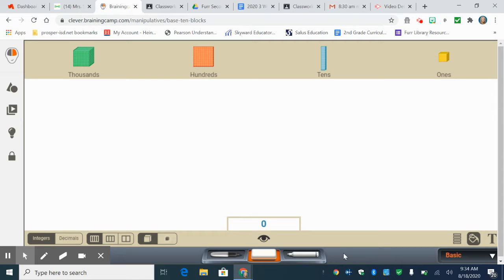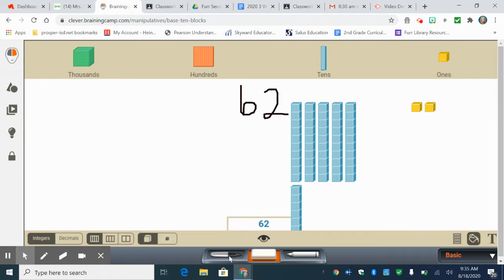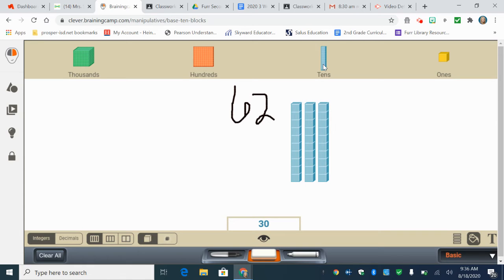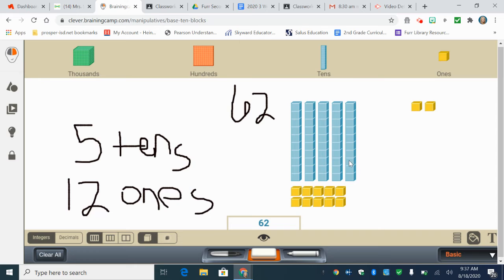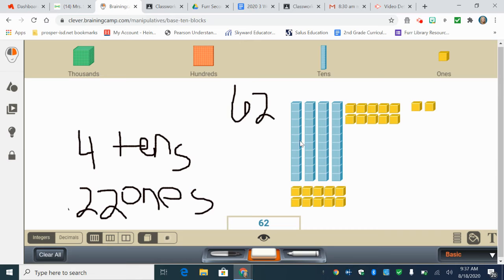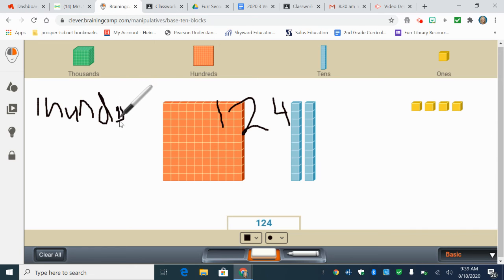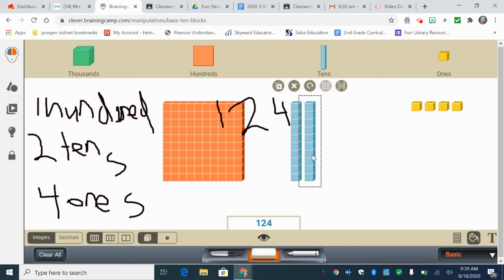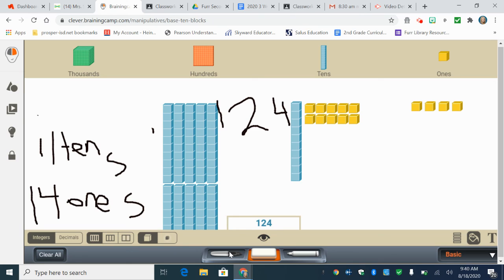Standard and Nonstandard